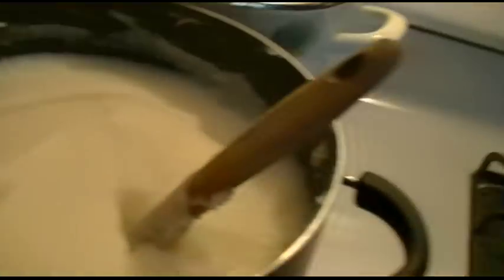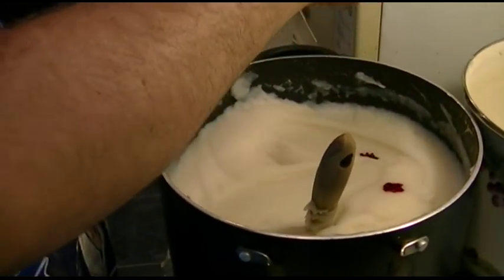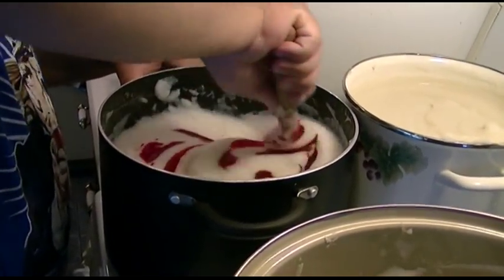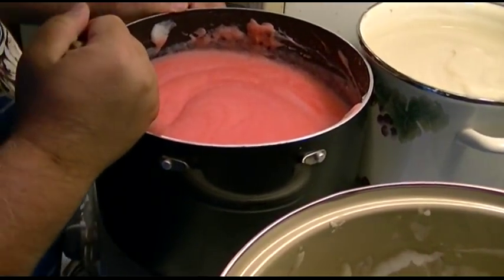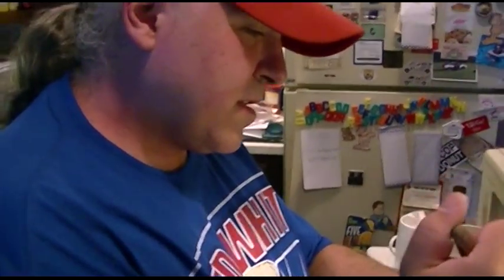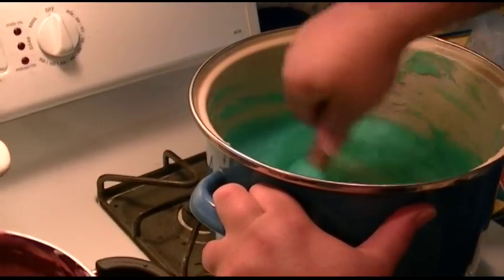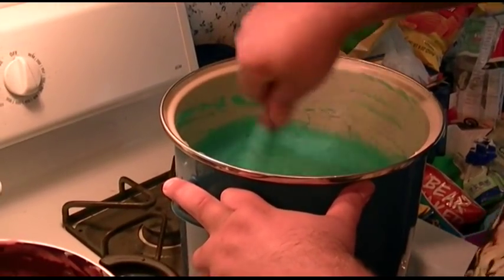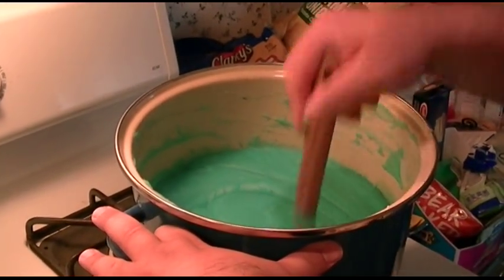July 4th 2017, Part 1 - Making Slime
As many of my valued subscribers already know, it's now tradition that I get slimed on Independence Day, otherwise known as The 4th Of Ju-Slime.  This year of course was no exception.  So in this video, the slime is already made, but I'm adding food coloring to get the colors we need.  While not terribly difficult to stir, there's an awful lot of goopy stuff in the pot, so you really do need arms of steel.  This amounts to almost 5 GALLONS of the stuff, that's a LOT of stirring.